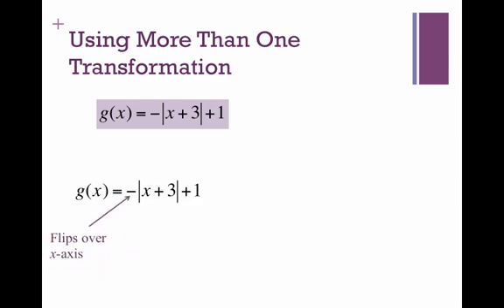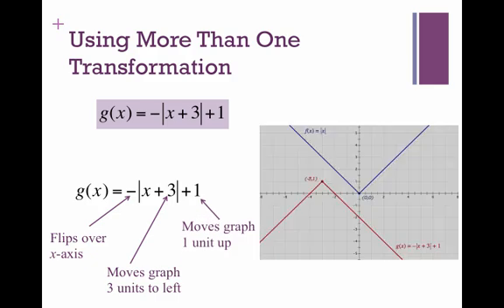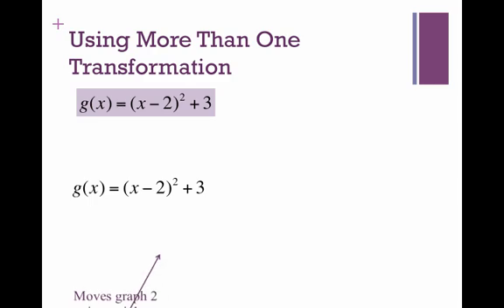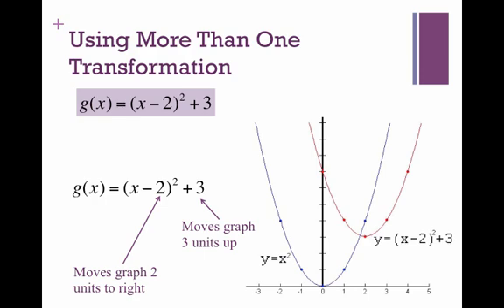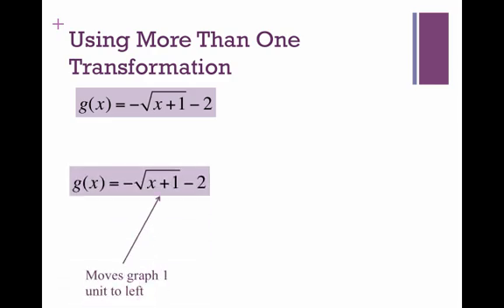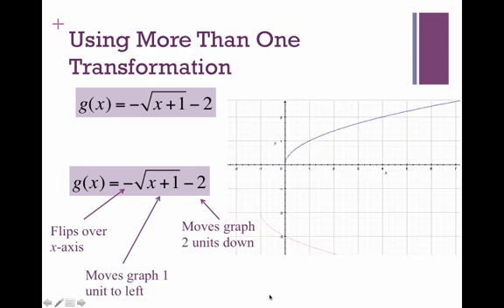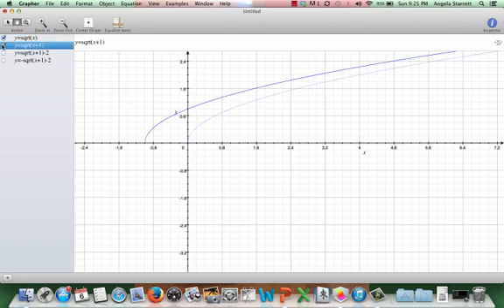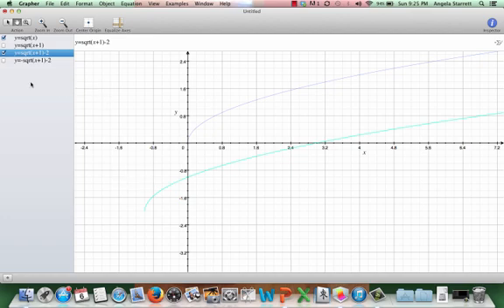Lecture - Graphing Translations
Table of Contents:

00:00 - Graphing Translations
00:06 - Using More Than One Transformation
01:15 - Using More Than One Transformation
02:09 - Using More Than One Transformation